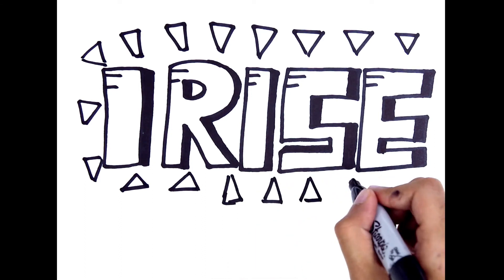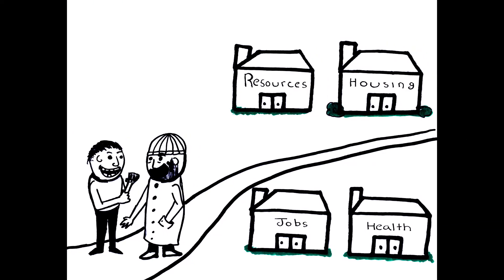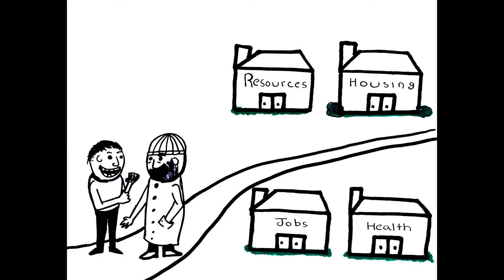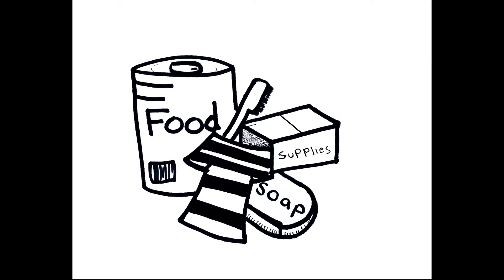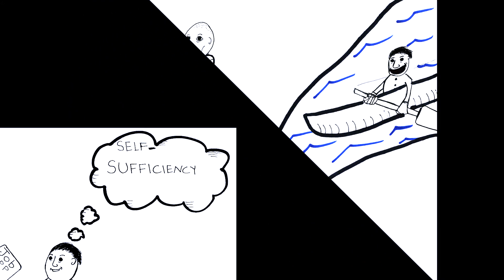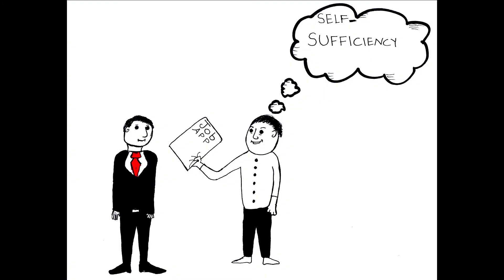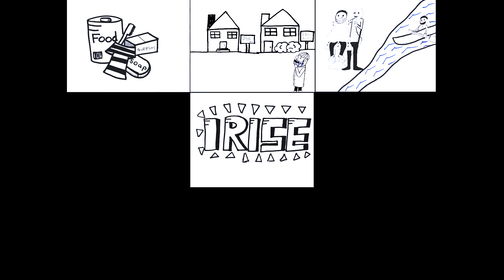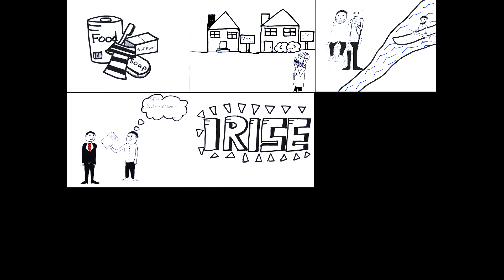I RISE: Framework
I RISE is a 501(c)3 non-profit organization led and embodied by students at Virginia Commonwealth University. Our goal is to bring homeless individuals to a level of self-sustainability on a one by one basis, with each new homeless individual who becomes a part of our organization being designated as our current "candidate".

This task is accomplished via implementation of specific, driven committee groups that are each aimed at tackling the designated areas of self-improvement for our candidates. All candidate transformation videos will be uploaded to this channel for a wider audience to see so that you can help make the next candidate's transformation a possibility!

We hope to have your support and for more updates follow us by liking our Facebook